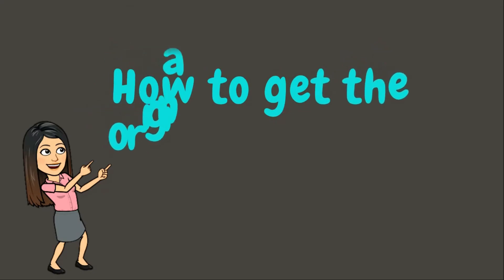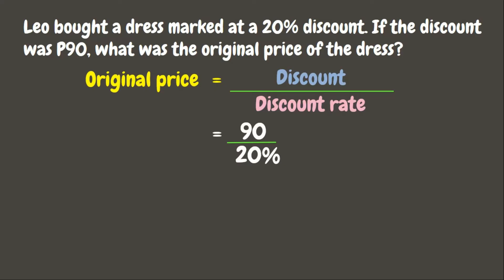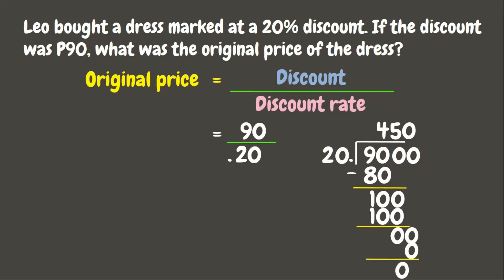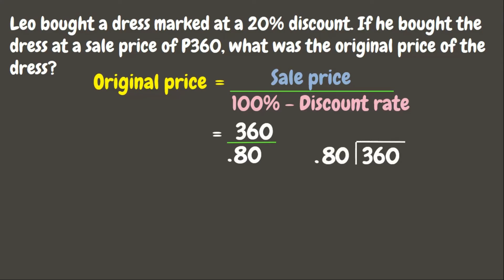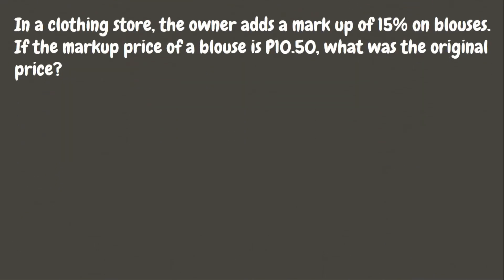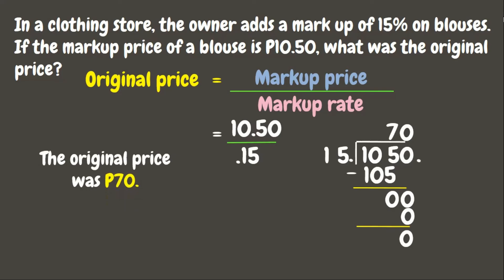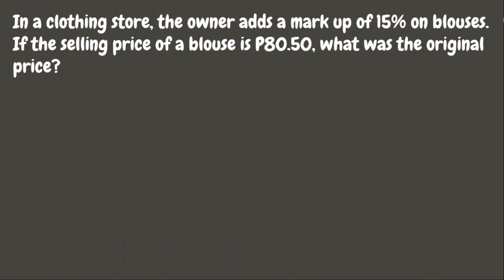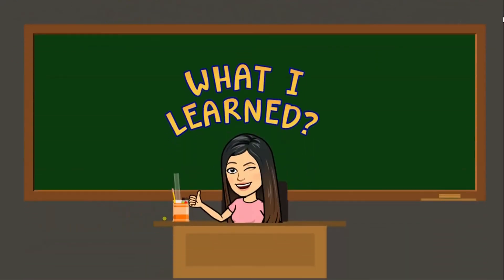ORIGINAL PRICE | GRADE 6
This video aims to help you solve the original price in discount and markup problems.